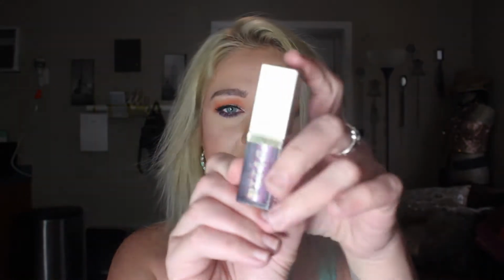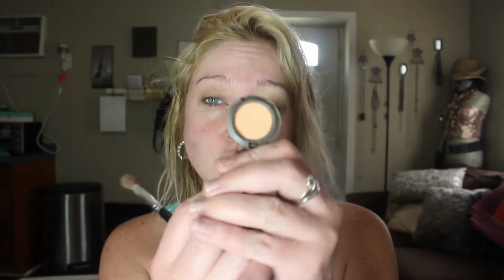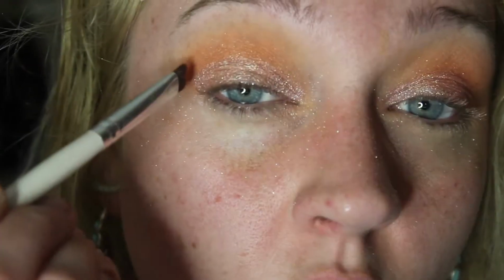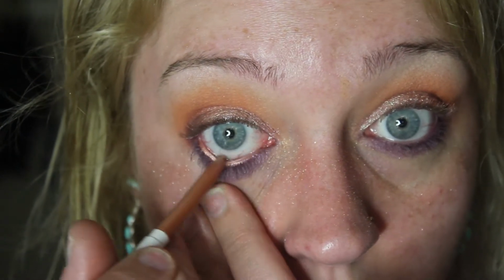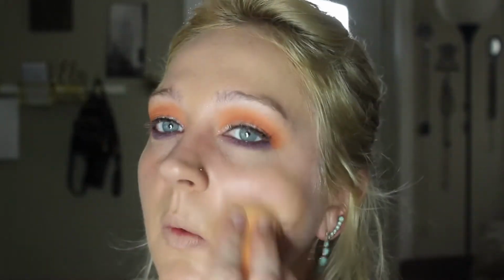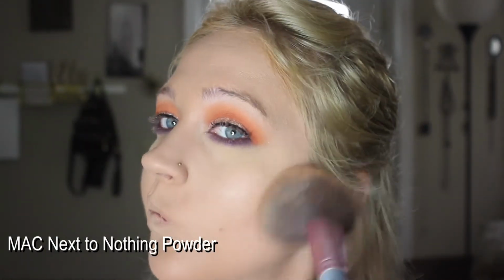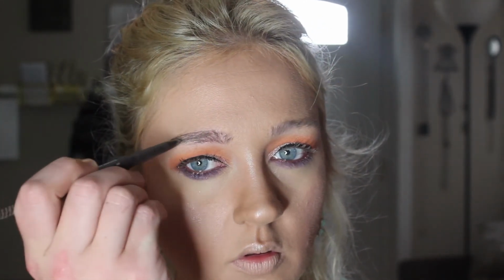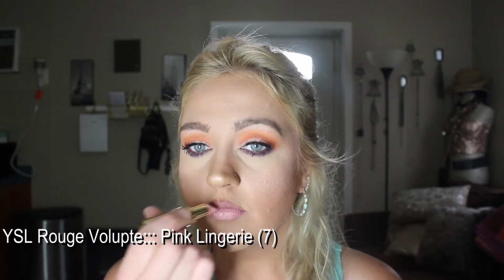Warm Summer Glam Tutorial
Products used:

Eyes::
MAC 24 Hour Eye Base
Ben Nye Banana Powder
MAC Eye Shadows-
     Bamboo
     Coral
     Rule
     Crystal Avalanche
     Satellite Dreams
     Deep Damson
Stila Magnificent Metals Shadow - Sunset Cove
MAC LiquidLast Liner - Point Black
MAC Bold & Bad Lash
MAC Brow Sculpt - Stud

Face::
Tarte Brighter Days Highlighting Moisturizer
Neutrogena Healthy Skin Liquid Makeup
MAC Next to Nothing Powder
Benefit Hoola Bronzer
NYX Blush - Dusty Rose
MAC Sculpting Powder - Shadester
ABH Glow Kit - Summer & Moonstone

Lips::
MAC Lip Pencil - Soar
YSL Rouge Volupte - Pink Lingerie (7)